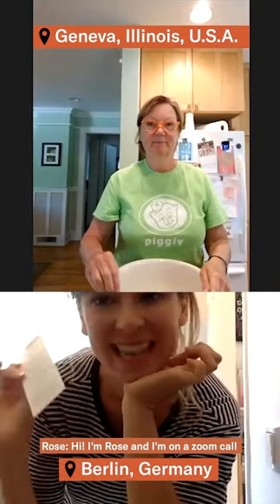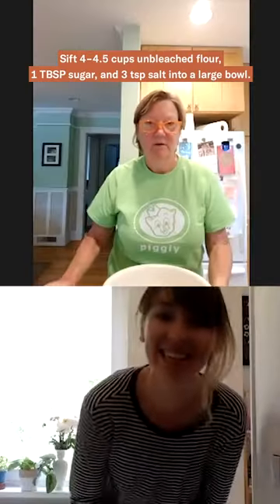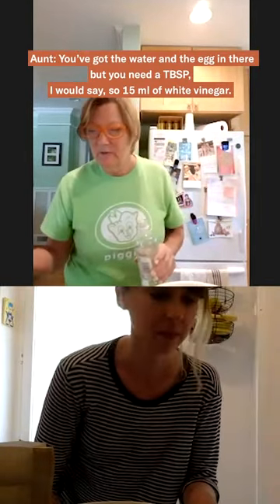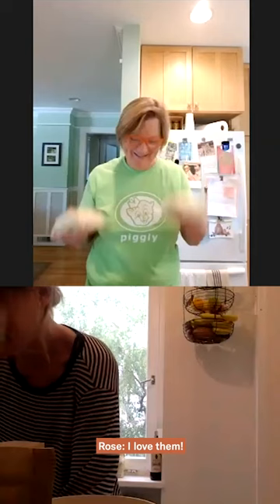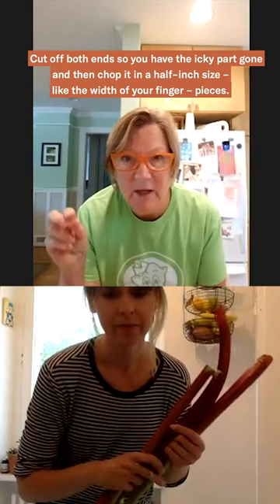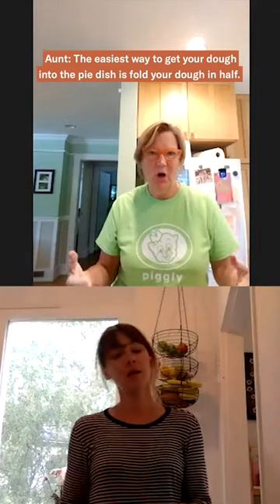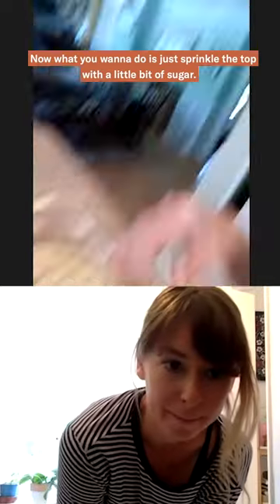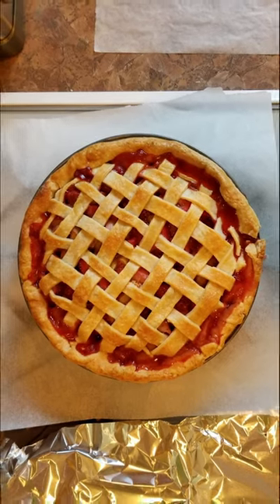Traditional Strawberry Rhubarb Pie Recipe | Family Recipes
You might have heard of apple pie, but give this scrumptious strawberry rhubarb pie a try! Rose bakes this new classic dessert with virtual help from her Aunt Alixe.

Strawberry Rhubarb Pie Recipe:

Strawberry Rhubard Filling:
-3 cups rhubarb (700 ml)
-3 cups strawberries (700 ml)
-1/3 cup (80ml) brown sugar
-1/3 cup (80 ml) white sugar
-1/4 tsp salt
-1TBSP orange juice
-1/4 cup butter

Muriel's Famous Pie Crust (enough for two)
-4 - 4.5 cups unbleached flour, sifted
-1 TBSP sugar
-3 tsp salt
-1 egg

Thank you Rose for sharing your family recipe!

his project is co-funded by the European Union.